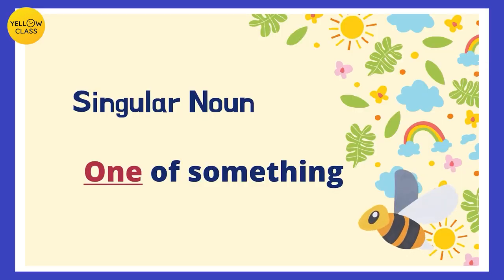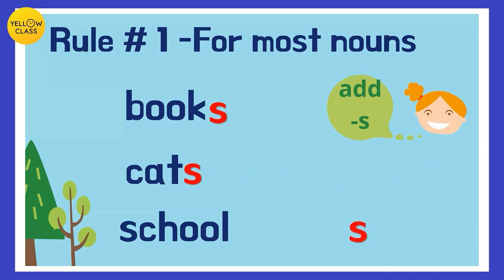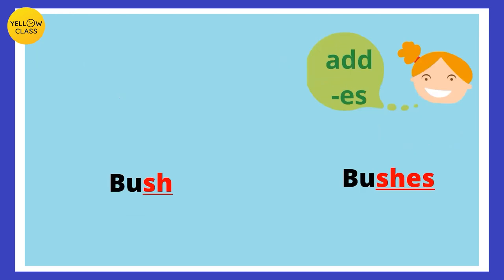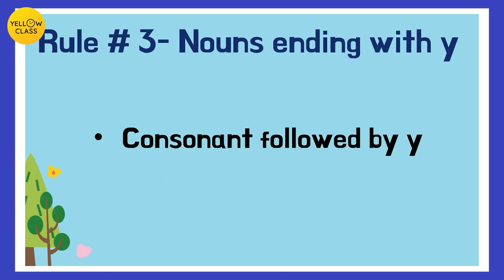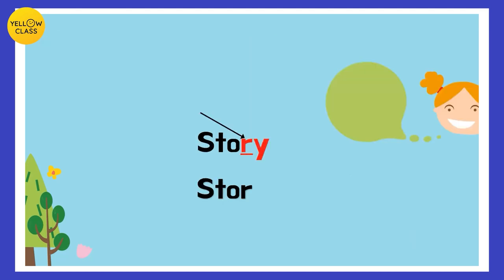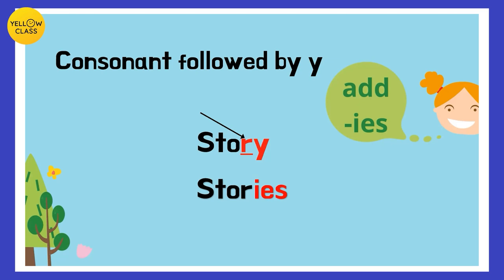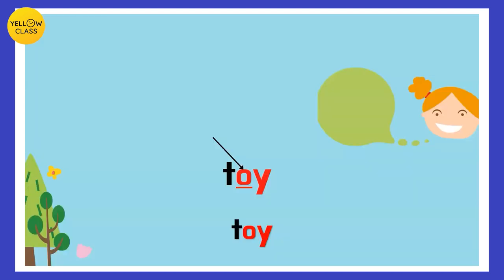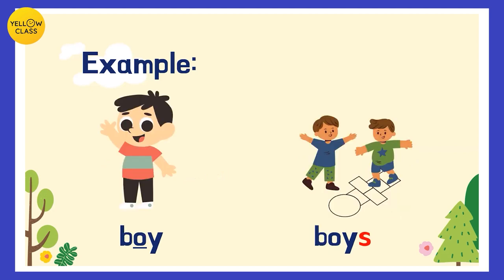Learning Singular and Plural Nouns with a Story| Story Time to learn English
Understand Singular and Plural Nouns in our exciting YouTube video! Our expert educators simplify complex grammar concepts, provide relatable examples, and offer a sneak peek into our comprehensive course for just @199.

Video Highlights:
🎯 Clear Explanation
🌈 Illustrative Examples
🔥 Sneak Peek into Complete Curriculum
🔤 Enriching Vocabulary

📚 Join us on this grammar adventure! 🌟🔤